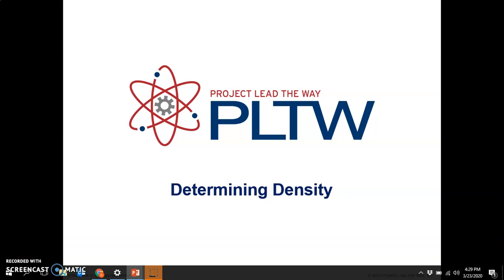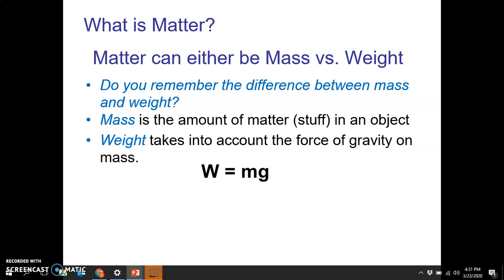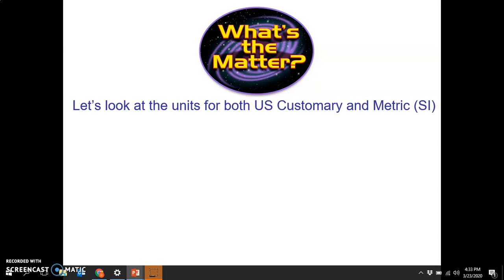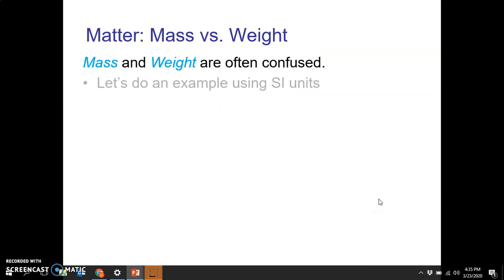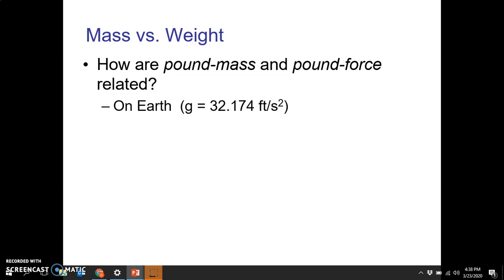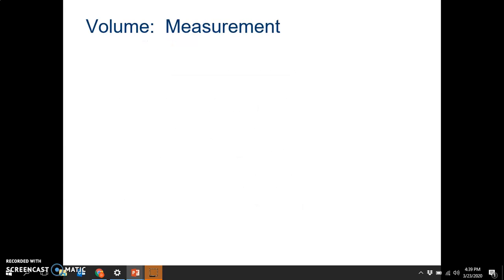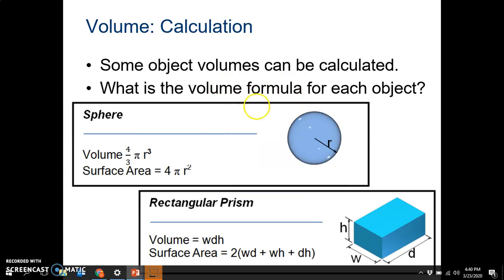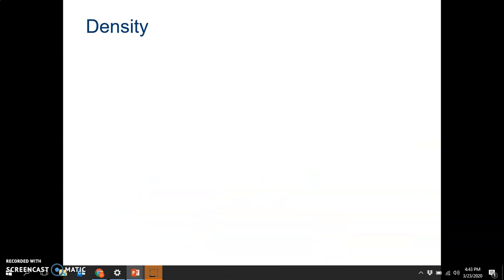Density 1 of 2